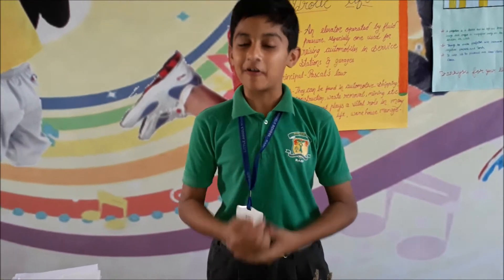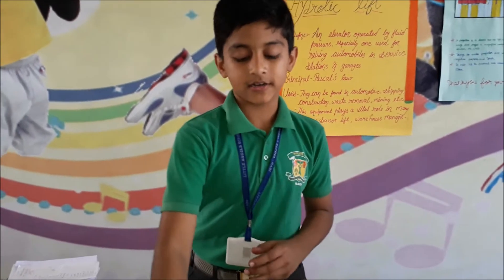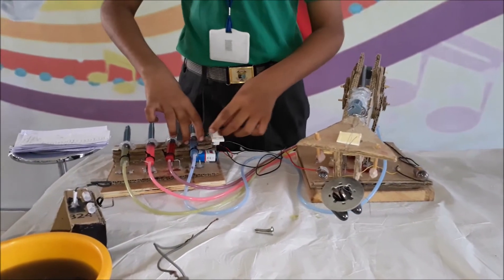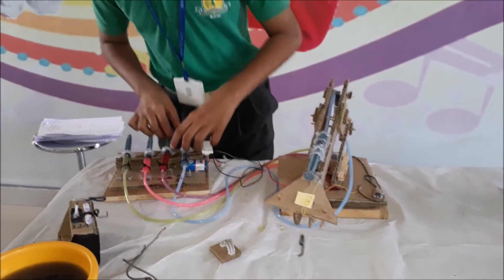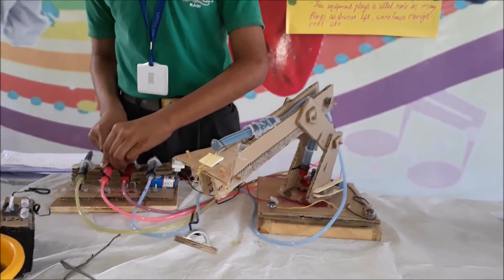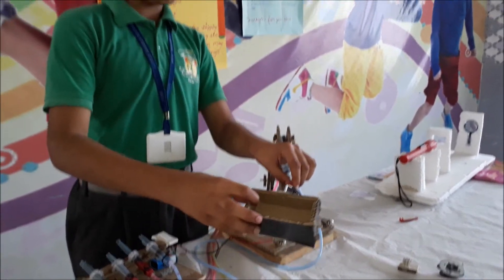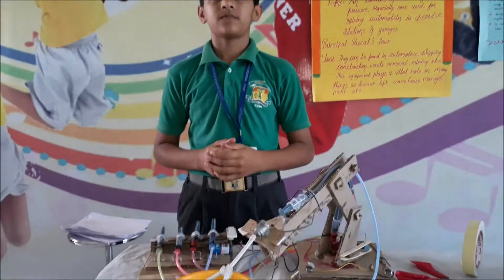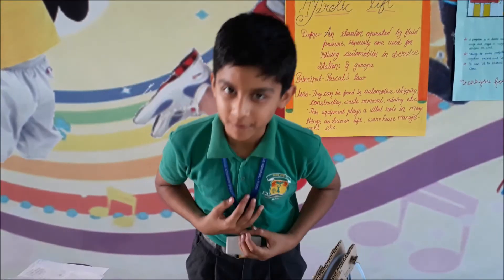Science Exhibition "hydraulic lift"(LITTLE ANGELS SCHOOL,KADI)